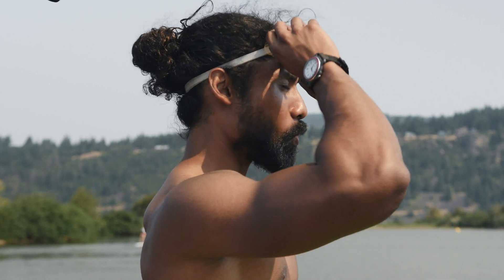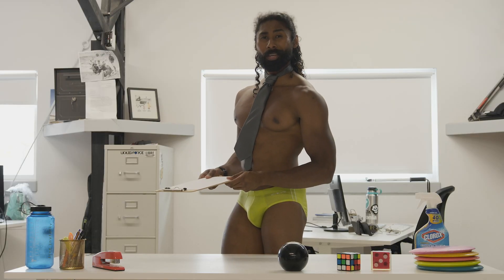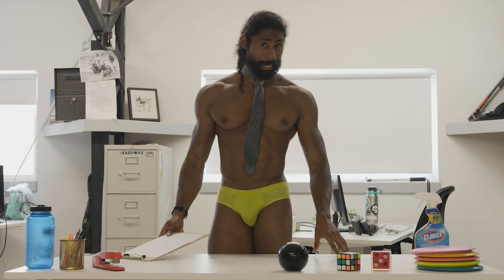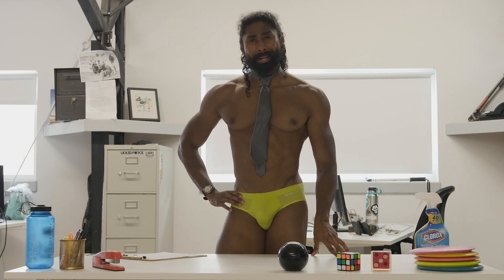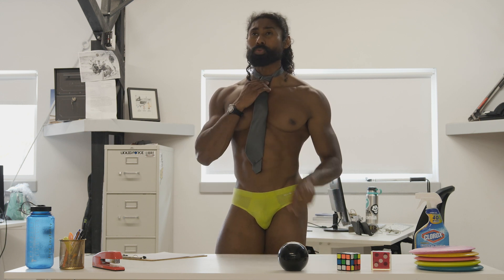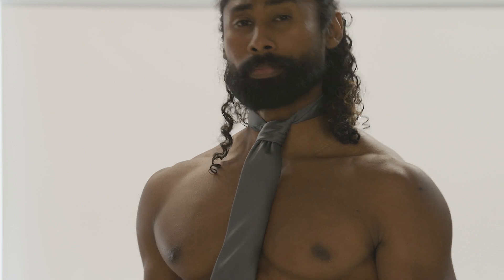Sensi Zucchinis- Shape Enhancing Swimwear for Active Gentlemen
Want protection, coverage and support for your nether regions? Look no further! We're excited to announce our new line of performance swimwear for active gentlemen.

You've been asking for it and we're here to deliver! Shop brand new Sensi Zucchinis by Sensi Graves Swim.